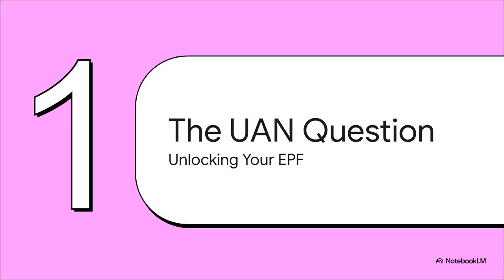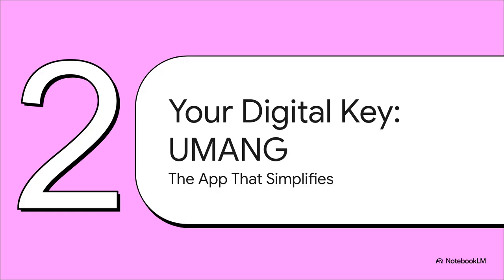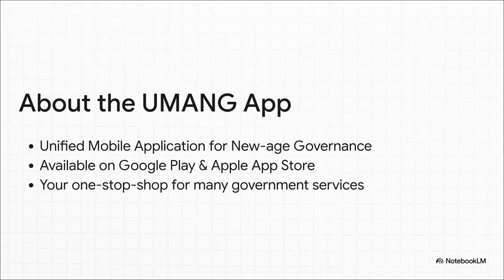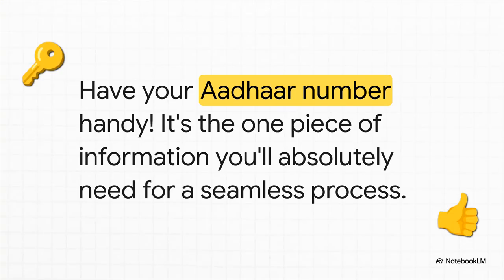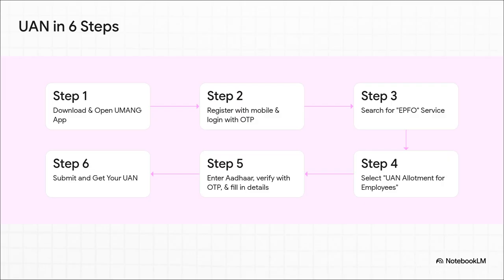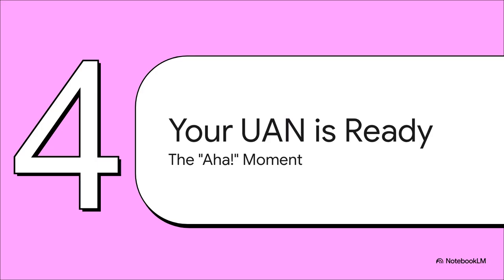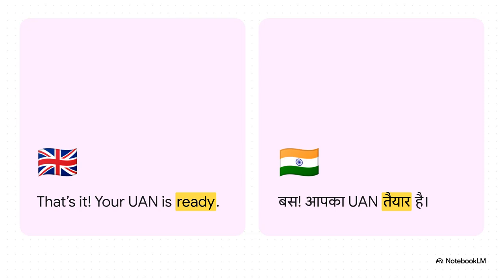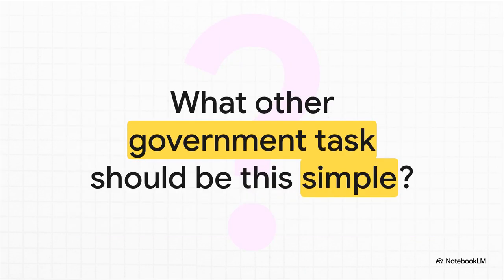UMANG App से UAN Number कैसे बनाएं | How to Generate UAN in Minutes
इस वीडियो में हम आपको सिखाएंगे कि कैसे आप UMANG App का इस्तेमाल करके अपना UAN नंबर आसानी से और सिर्फ कुछ मिनटों में बना सकते हैं।

In this video, you will learn how to quickly generate your UAN number using the UMANG App in just a few minutes.

Topics Covered:
- UMANG App download & login
- Step-by-step UAN generation process
- Tips for error-free registration